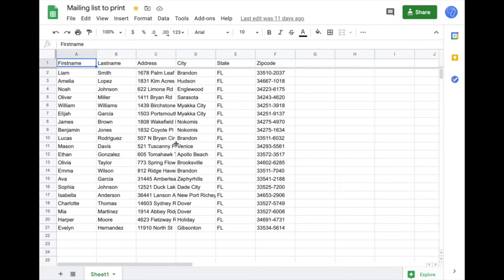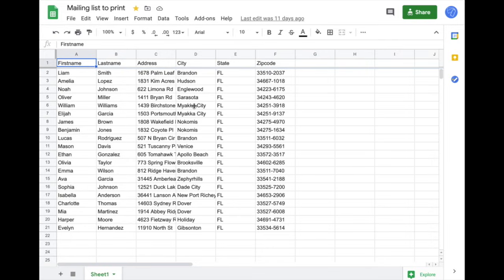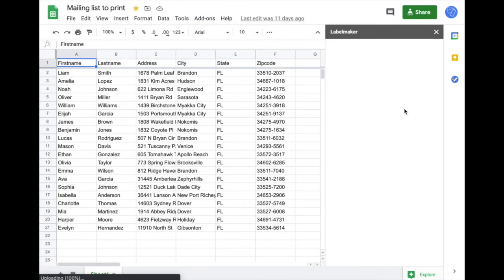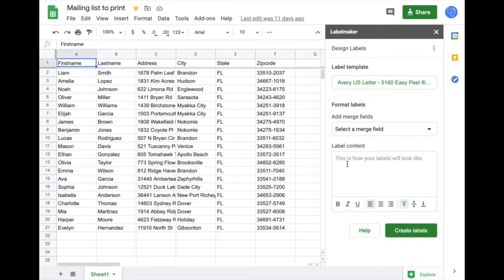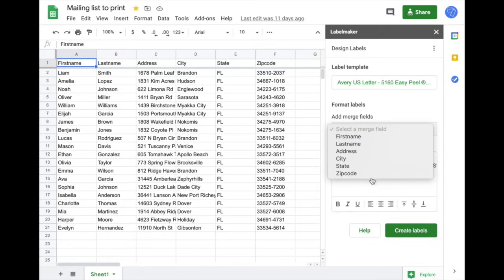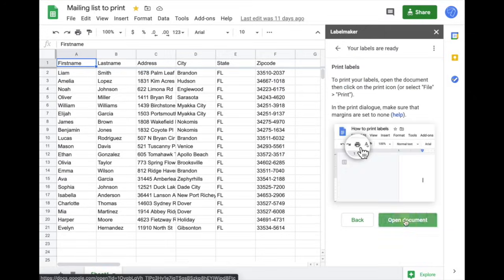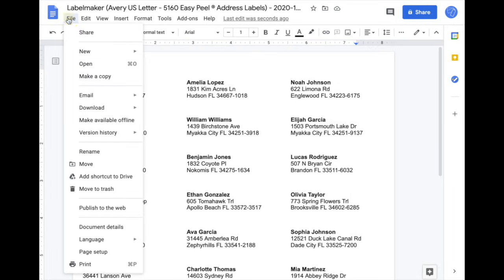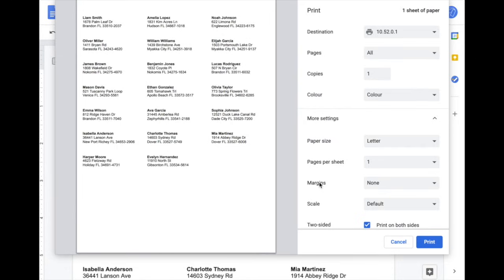How to print mailing labels from Google Sheets?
Learn how to print labels for a mailing list in Google Sheets & Google Docs.

You'll learn how to create labels from a demo mailing list, using merge fields such as firstname, lastname, address, city, zipcode, state and more for the template Avery® 5160.

Requirement:
- Having a Google Account
- Installing the add-on "Labelmaker" on the G Suite Marketplace